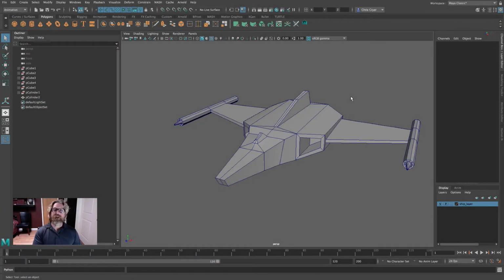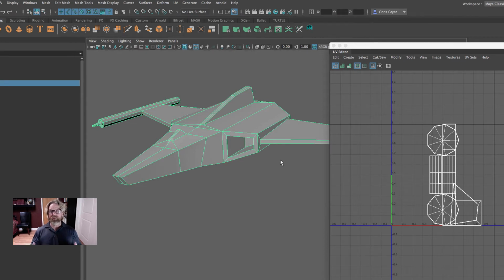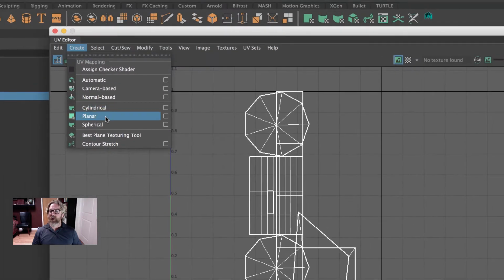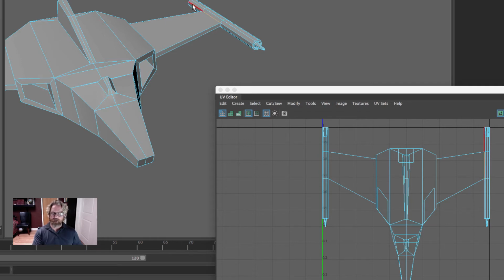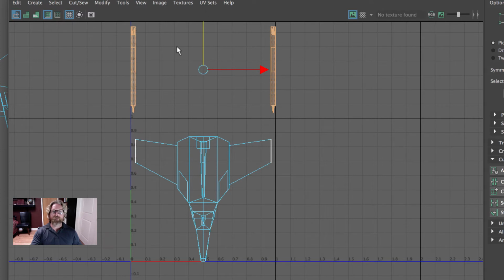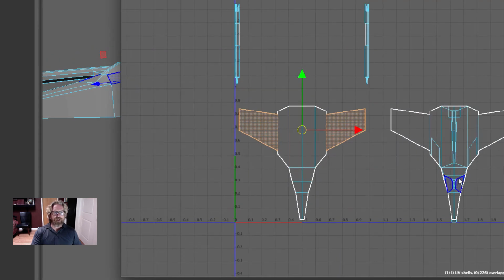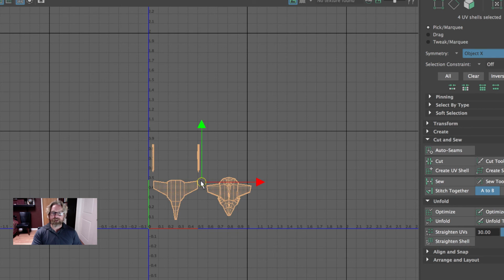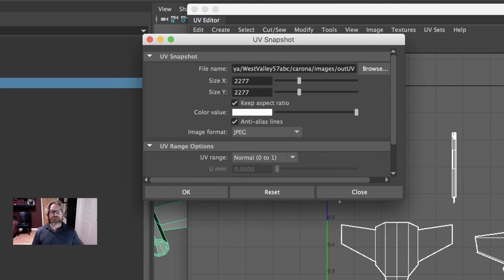B.2) Intro UV Mapping Polyship